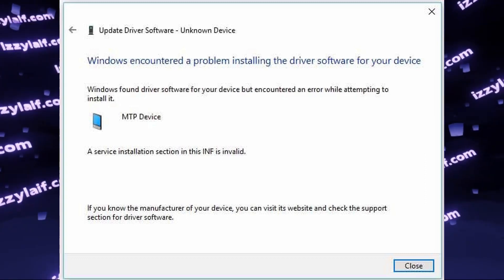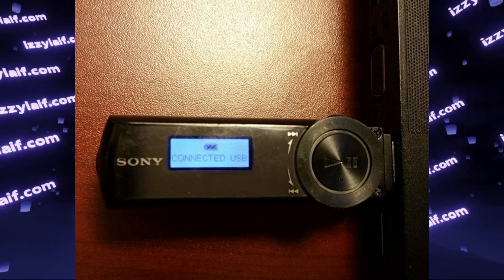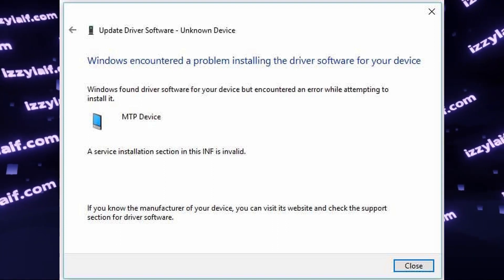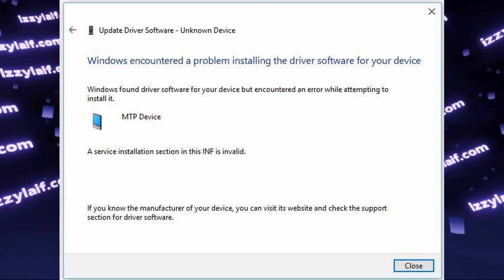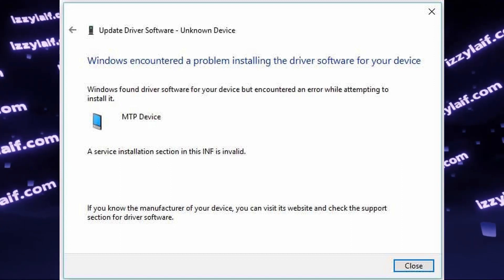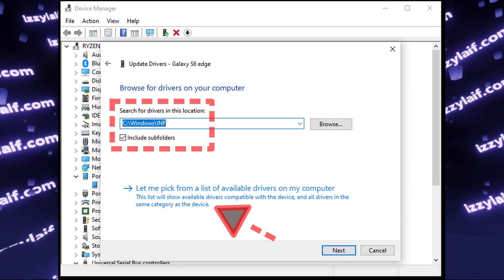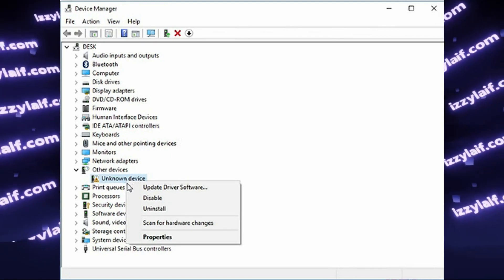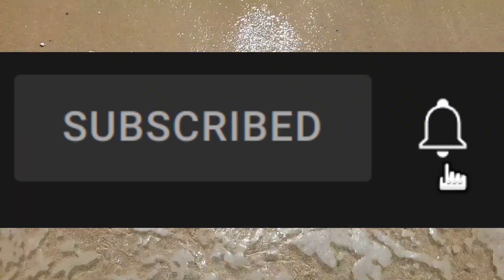📱 MTP device a service installation section in this INF is invalid FIX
Update Driver Software Unknown Device Windows encountered a problem installing the driver software for your device MTP device a service installation section in this INF is invalid